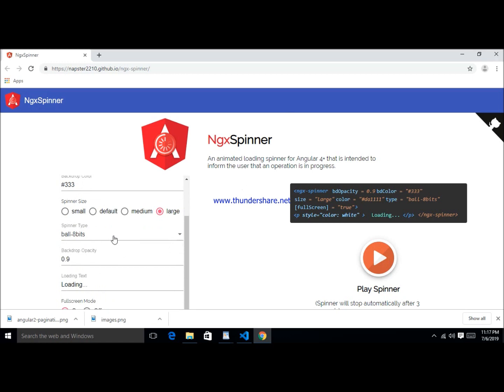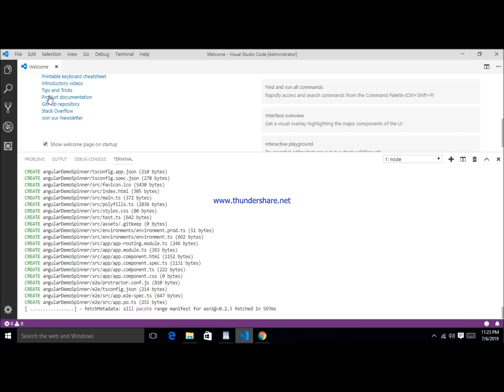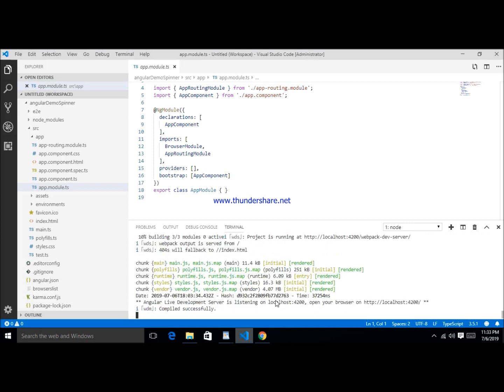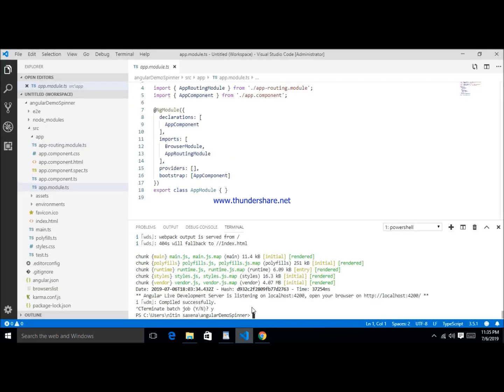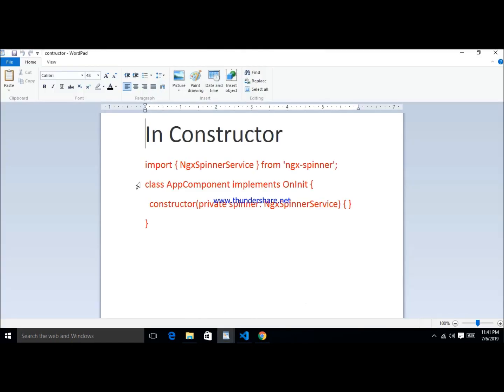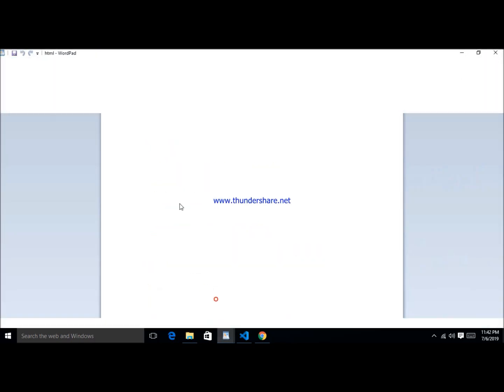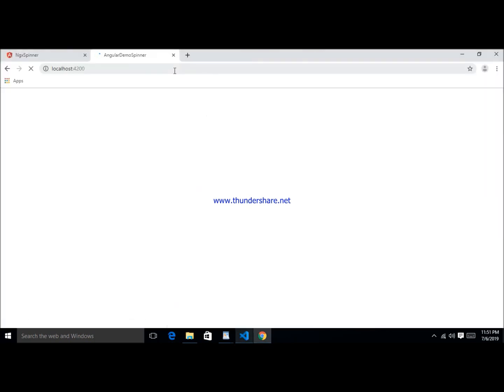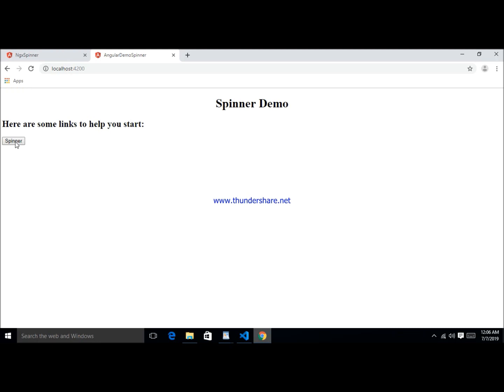spinner in angular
This video very helpful for implementation of ngx-spinner  in angular .